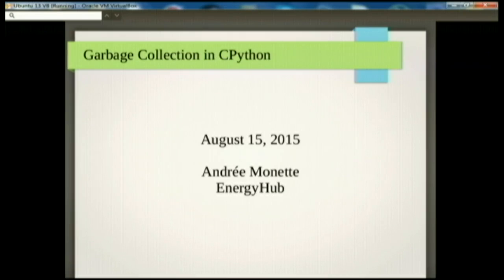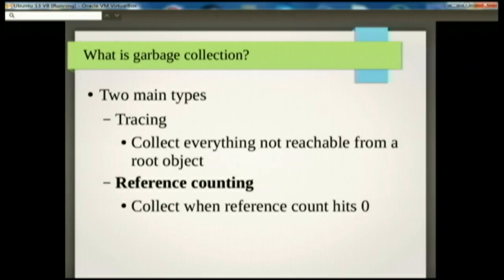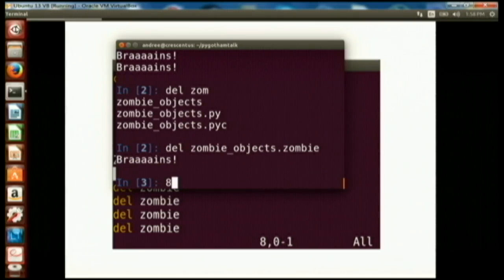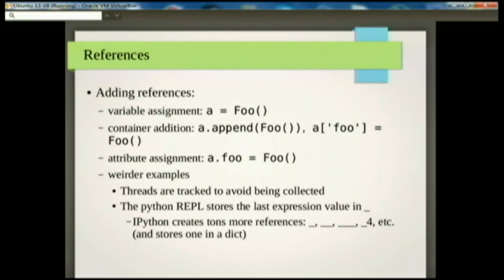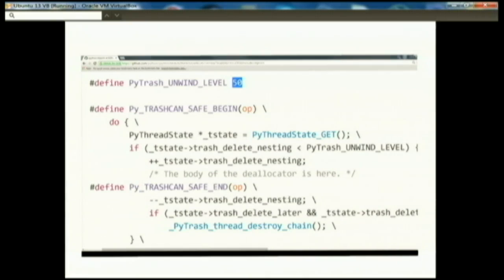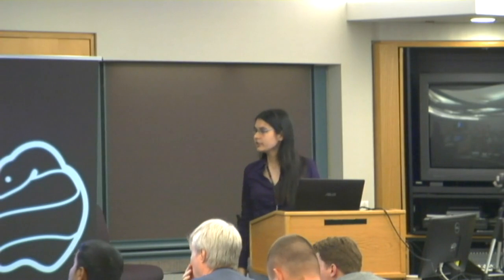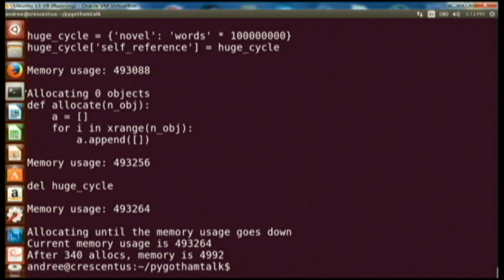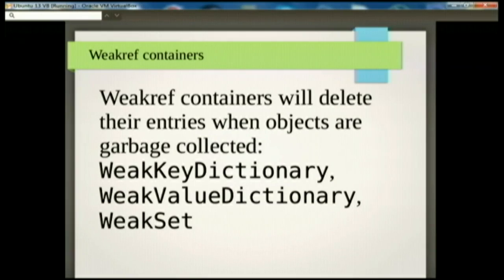Garbage Collection in CPython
Andrée Monette
This talk is an overview of CPython's approach to memory management - how the life cycle of an object progresses, how objects are flagged for collection, and the tools that Python provides for manipulating the garbage collector's behavior. Along the way, we'll explore how to learn about Python language features through experimentation.